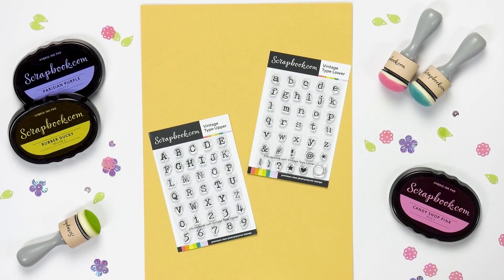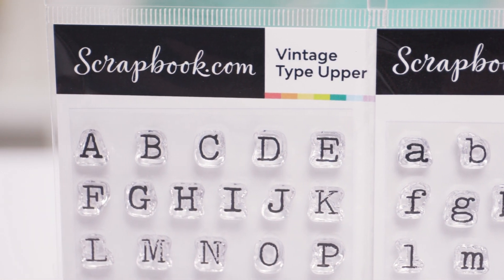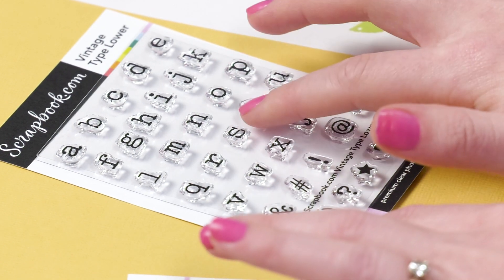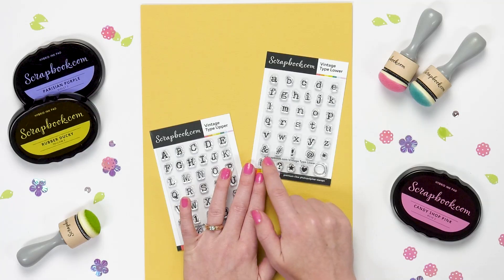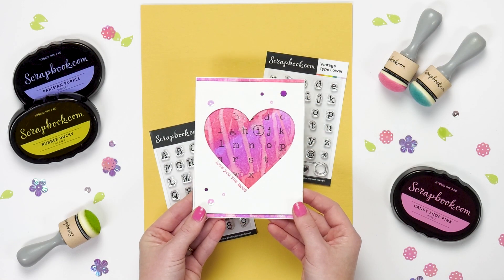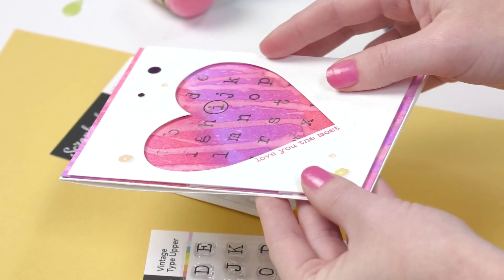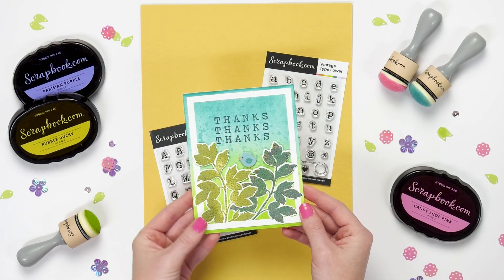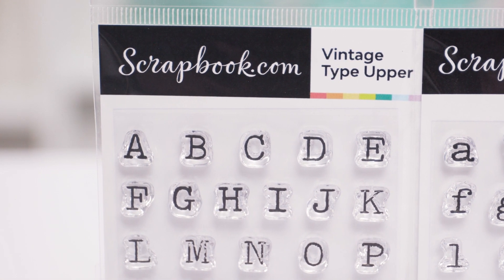Vintage Typewriter Text Stamps For Throwback Projects | Scrapbook.com Exclusive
You can practically hear the clickety-clack of each typewriter key and the ding at the end of the page with our new Vintage Type Upper and Lower stamp sets! These fun little sets have a distressed, throwback font that are perfect for scrapbook layouts, cards, planners, journal pages and so much more! Pick up the Upper set with numbers, the Lower set with symbols, or both today!